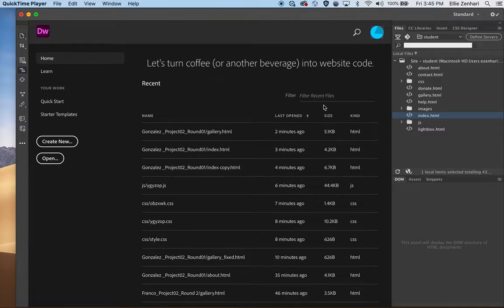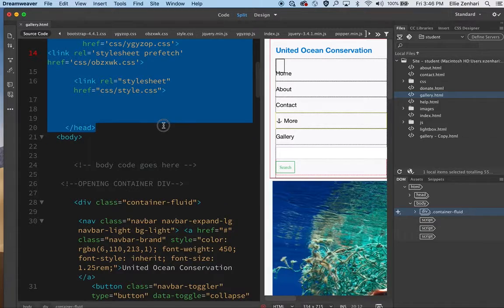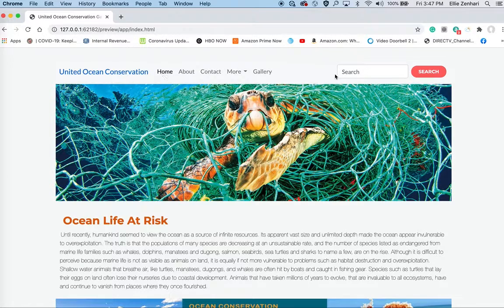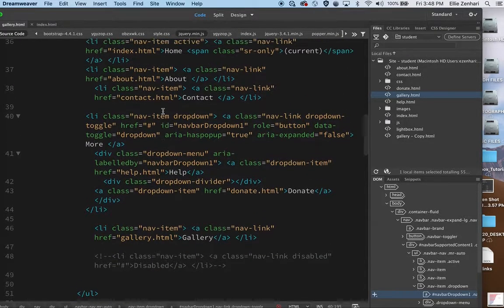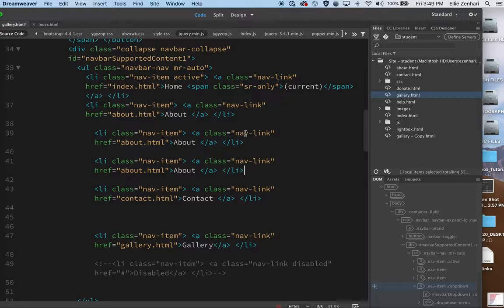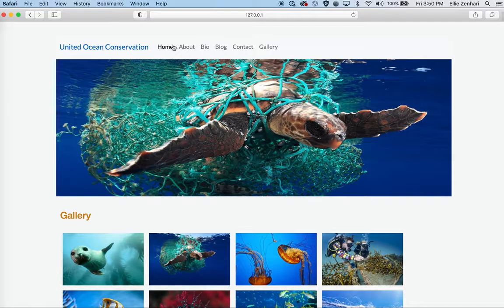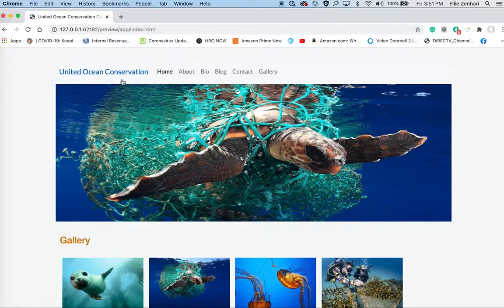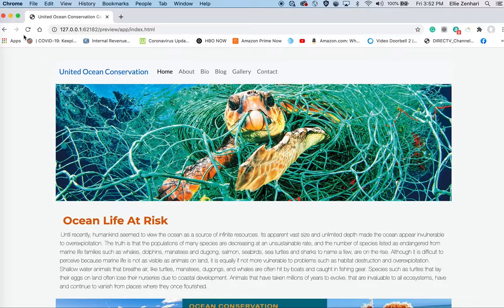LightBox Part02- Fixing The Nav Shift